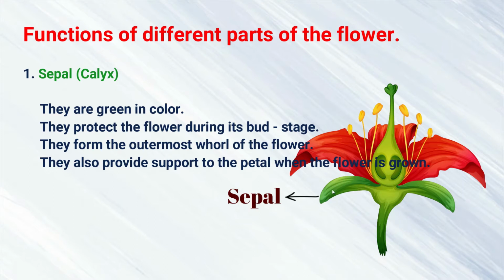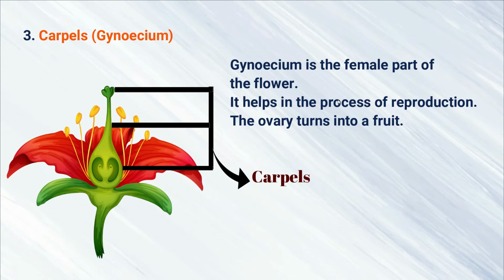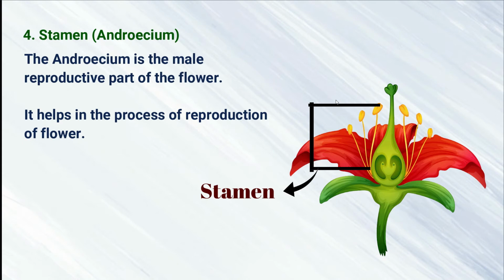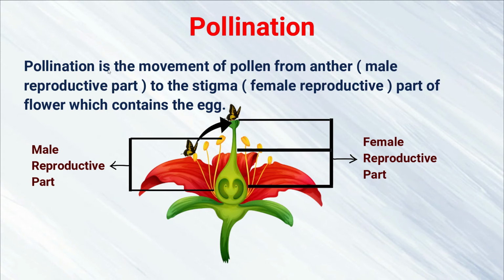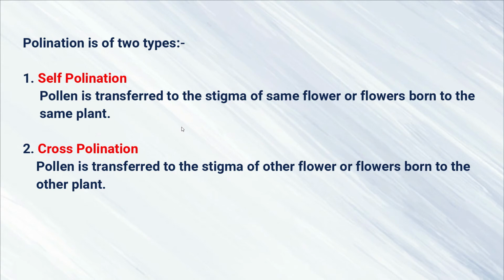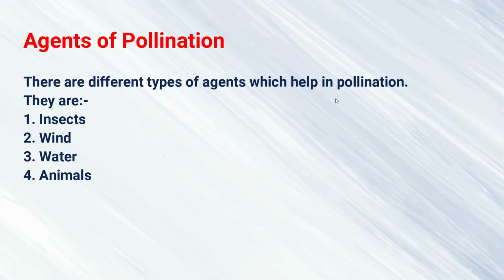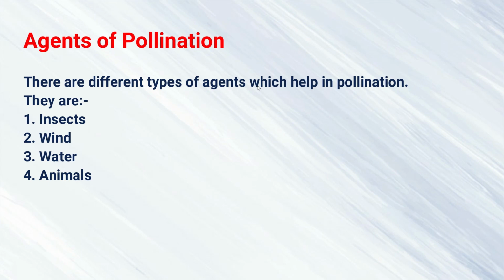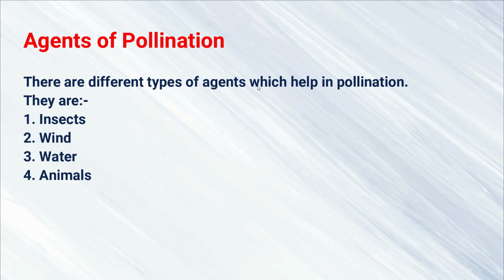Parts of a flower & Pollination in flower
Learn about parts of a flower and process of pollination only on SAVLEARN.
Pollination is fascinating to learn, not just because we get to talk about flowers but also because we get to learn about pollinators! Pollinators help in making of flowers.